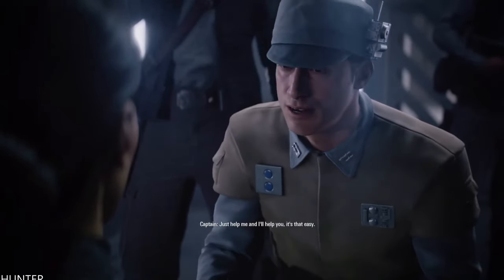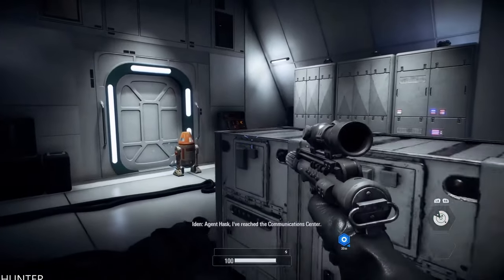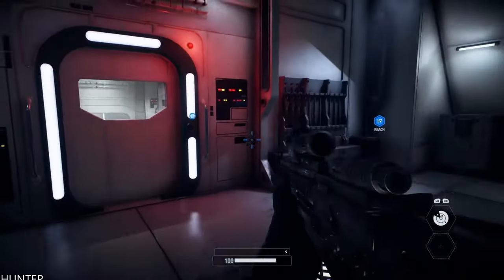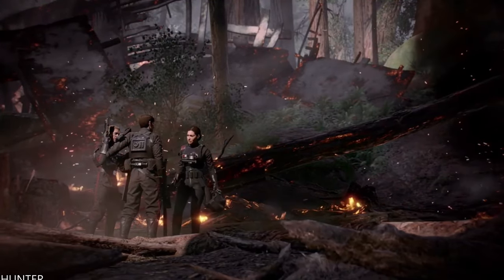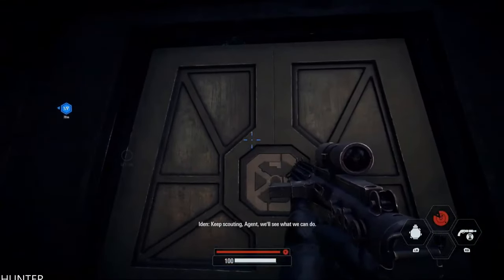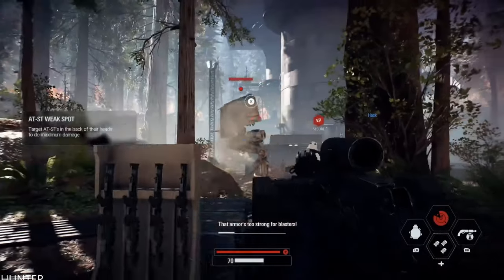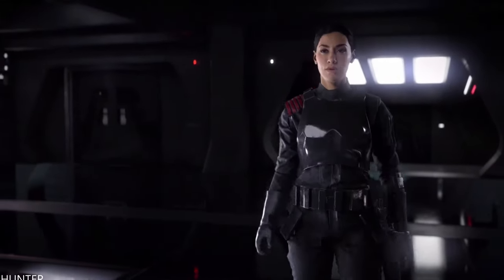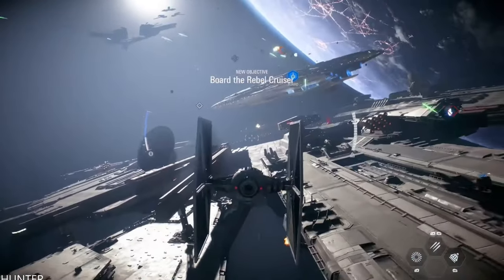Star Wars Battlefront II Gameplay LETS PLAY PART1 (1080p60FPS)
Be the hero in the ultimate Star Wars™ battle fantasy with Star Wars™ Battlefront™ II: Celebration Edition! Get Star Wars Battlefront II and the complete collection of customization content acquirable through in-game purchase from launch up to — and including — items inspired by Star Wars™: THE RISE OF SKYWALKER™*.

PC SPECS:
- cpu: INTEL i9 9900K 4.86ghz
- mainboard: ASUS ROG STRIX Z390-F GAMING
- vga: ASUS RTX 2080 Ti Strix OC 11GB
- ram: KINGSTON PREDATOR DDR4 32GB 3466 MHZ CL15
- ssd: SAMSUNG 970 Evo 1TB M.2 SATA 3400/1500
-hdd : WDD RED 6tb x3
- psu: EVGA 1300WATT
- cpu cooler: CORSAIR H100I V2 HYDRO SERIES
-case: Phanteks Enthoo Evolv atx + RGB LED